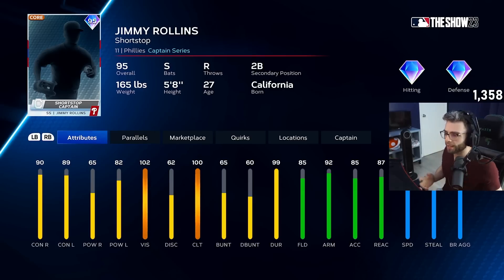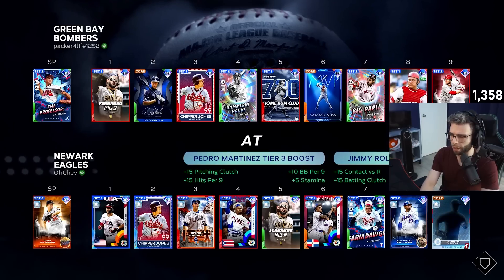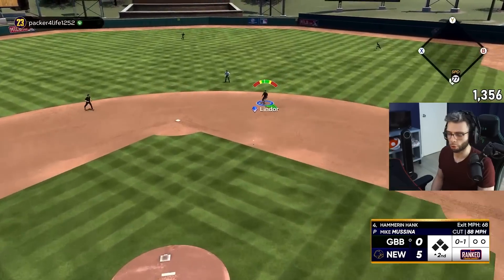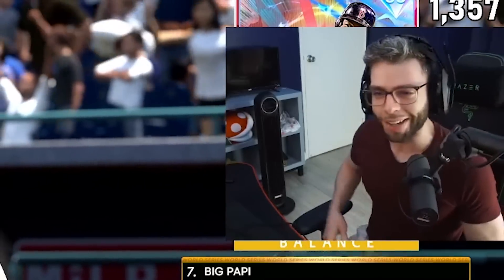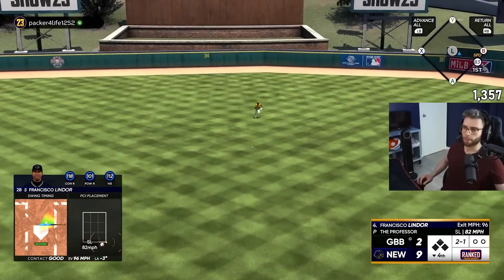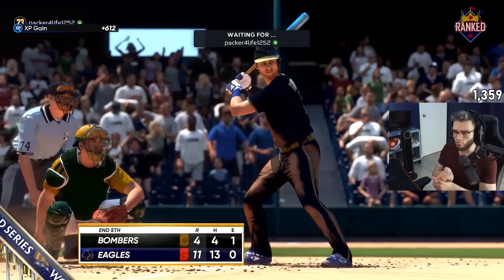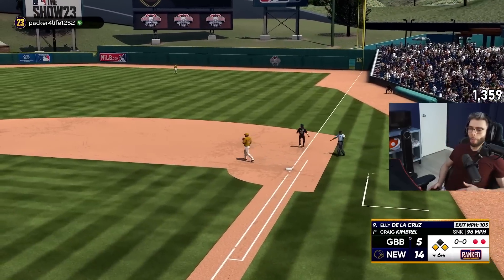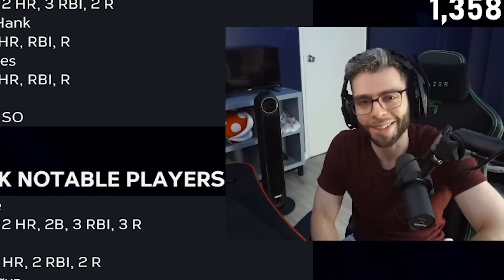This New Shortstops Captain Is INSANE!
they dropped 4 new captains today all core cards by the way! but this build definitely looks like its the funnest of them all!